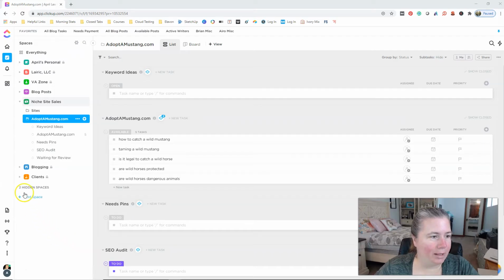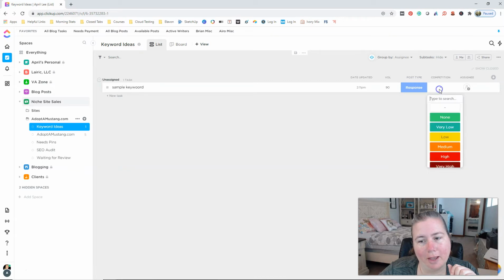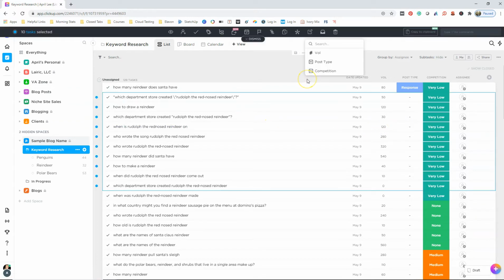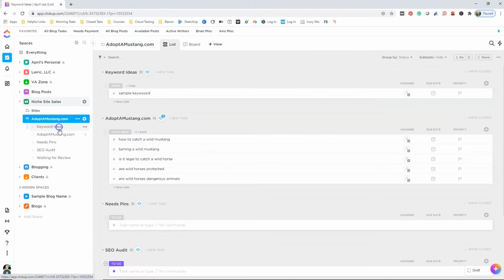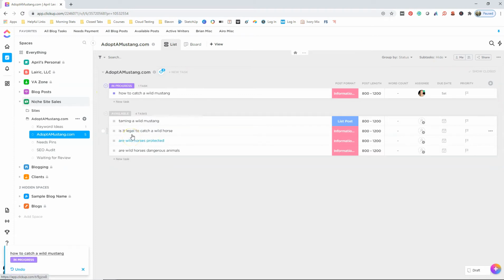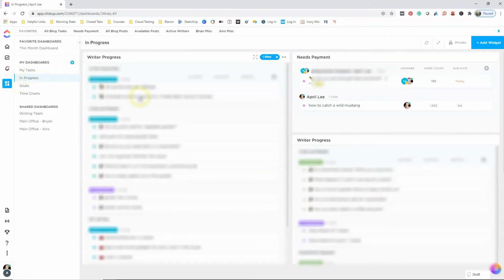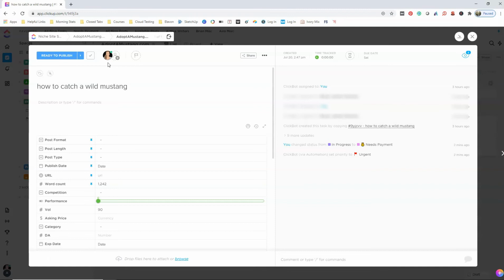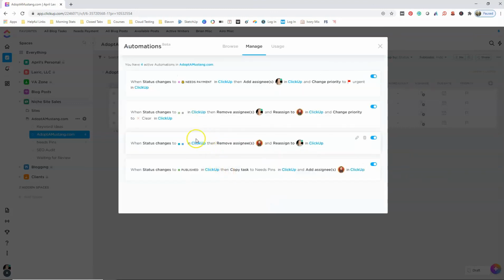Setting up a New Blog in ClickUp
As a serial blogger, I have a process for getting sites ready in ClickUp so that my team can find everything they need to keep things going. In this video, I walk you through the basic ClickUp Setup I use to manage multiple blogs.

Keep in mind, this setup is different from how I would do things if I were only managing a single site or, if I didn't have a team helping me. Be sure to check out my blog traffic and income reports